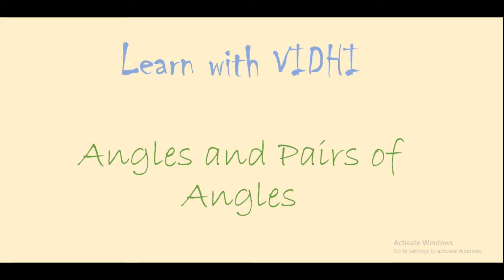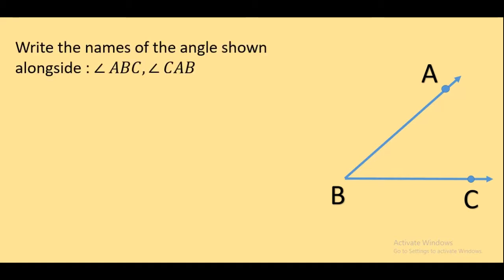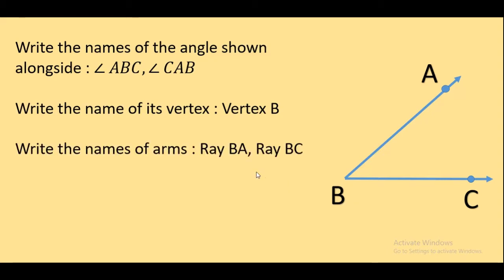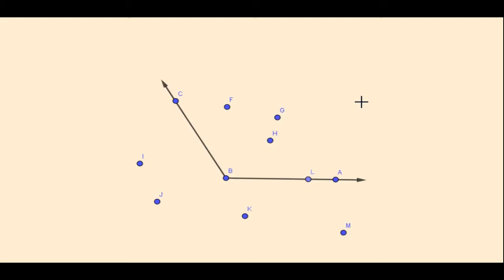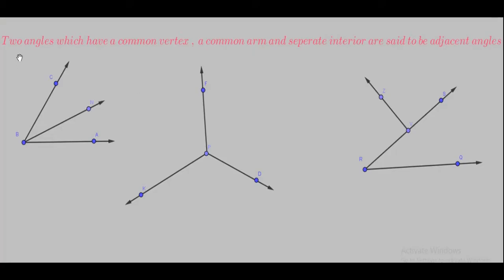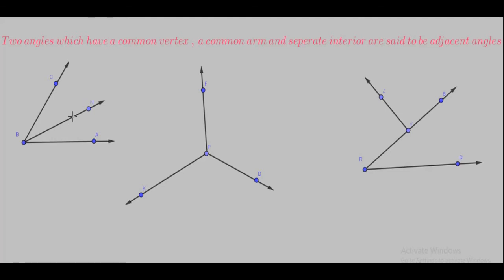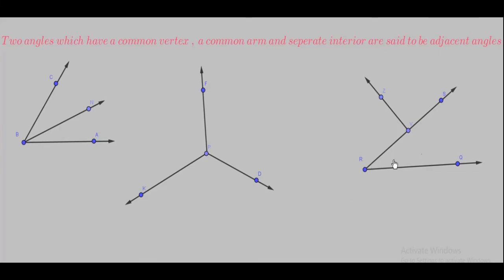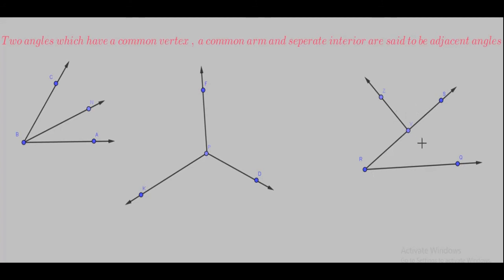Std VII | Angles and Pairs of angle | Interior and exterior of an angle| Adjacent angles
Std VII - Angles and pairs of angles

1) Elements of an angle

2) Interior and exterior of an angle

3) Adjacent angles